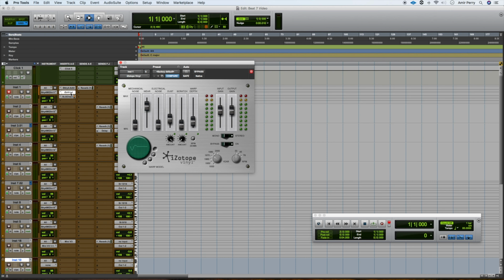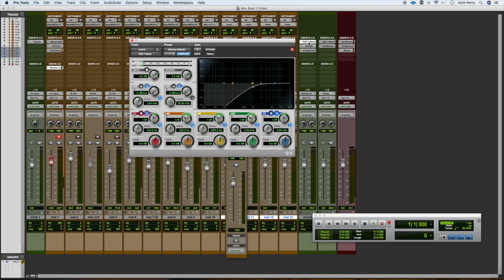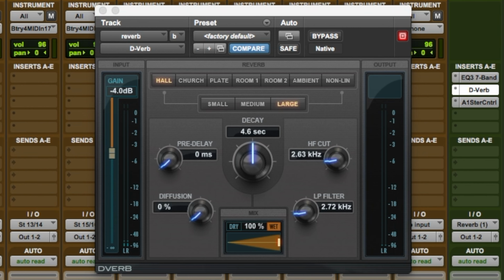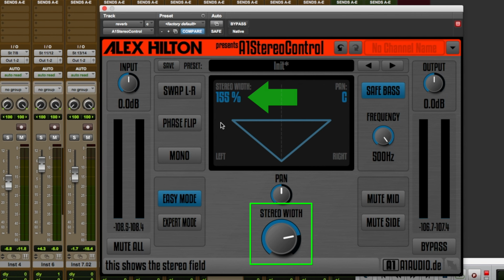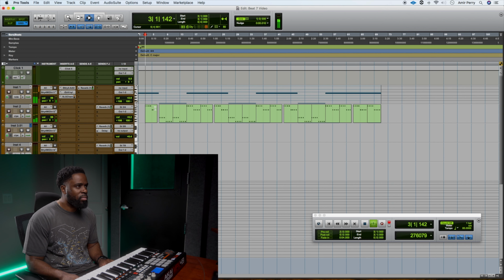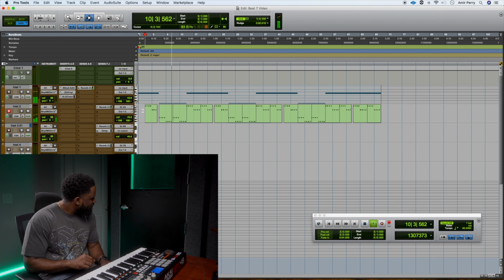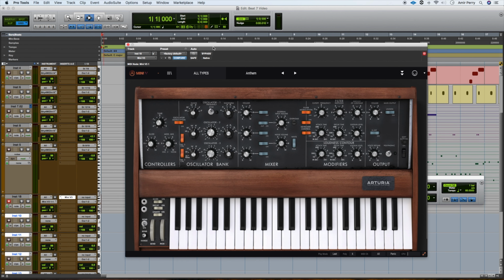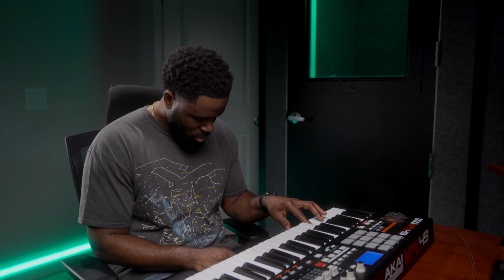Pro Tools Beatmaking | Flipping A Piano Loop + My Favorite Reverb Settings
Flipping this dope piano loops plus I'm sharing my favorite settings to use for reverb. I use these same reverb settings almost 100% of the time although I tweak them slightly depending on the reverb type.